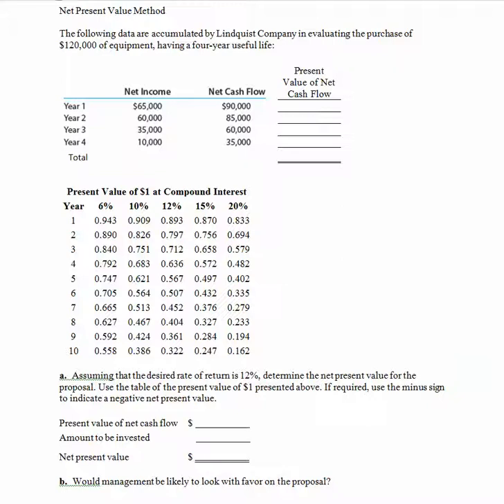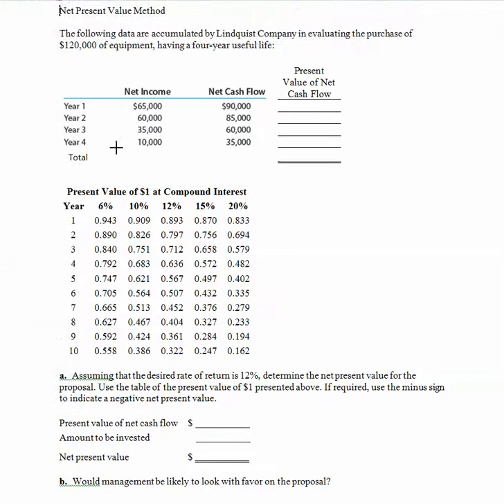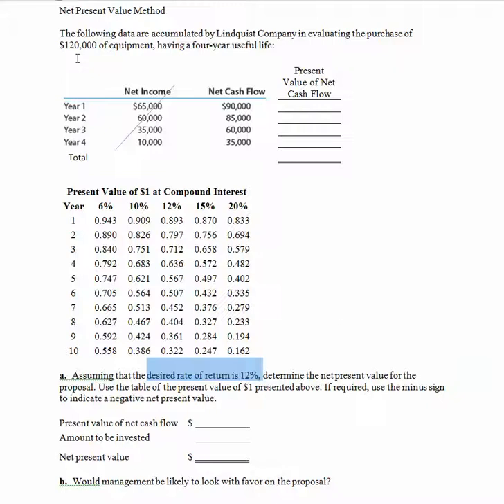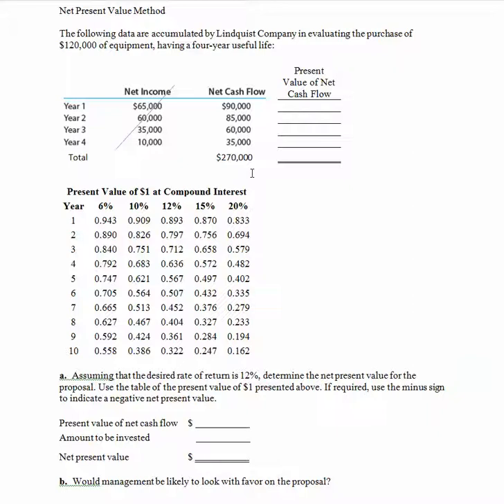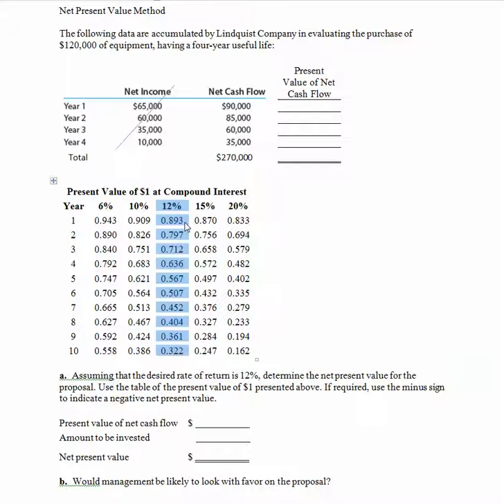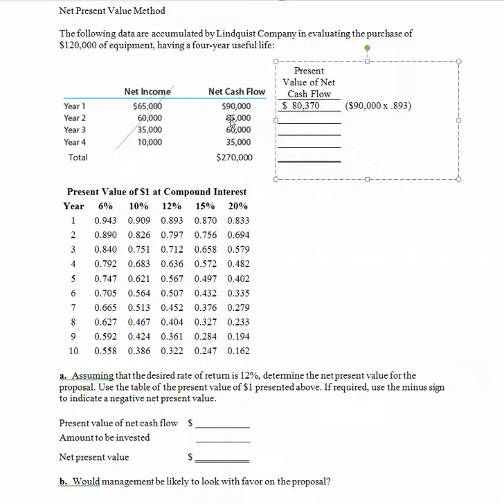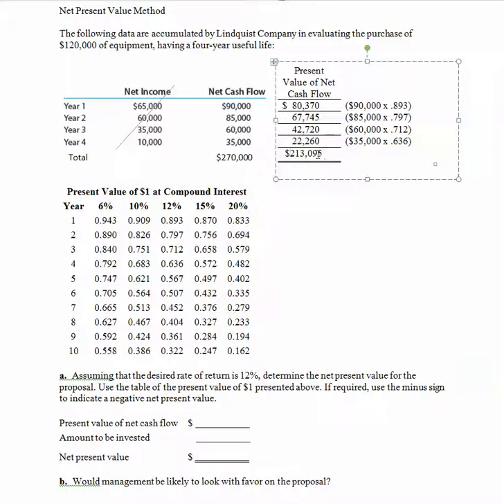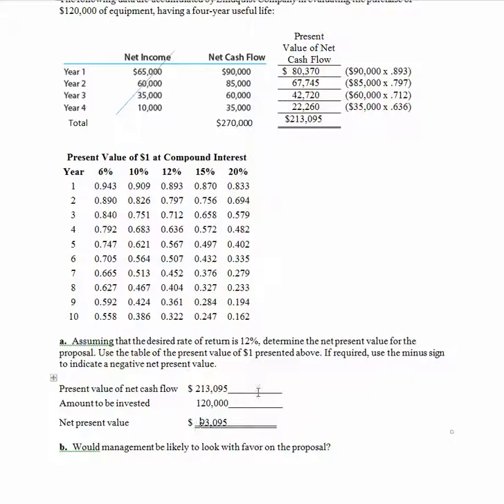Net Present Value (NPV) Method with Different Cash Flows Each Year